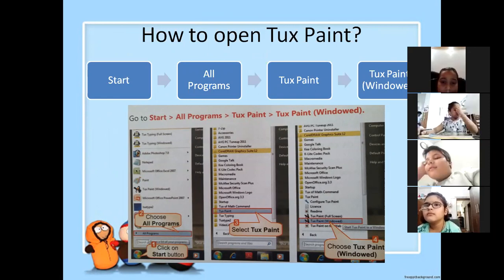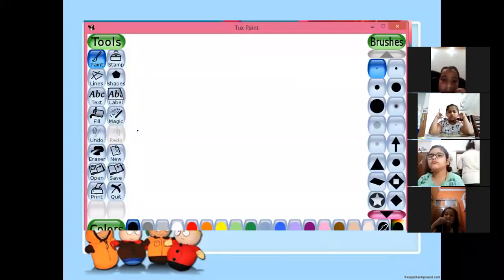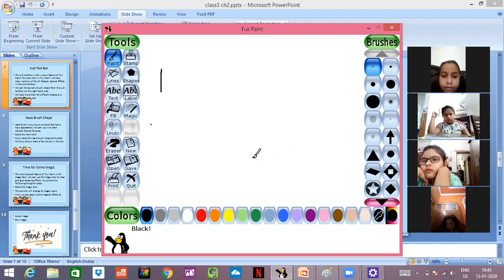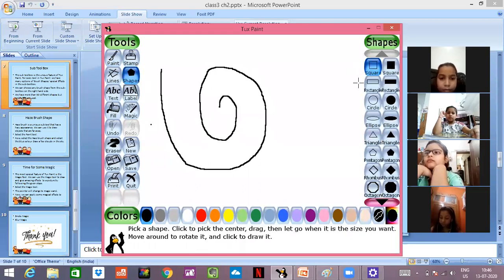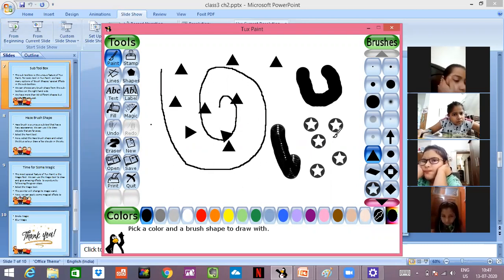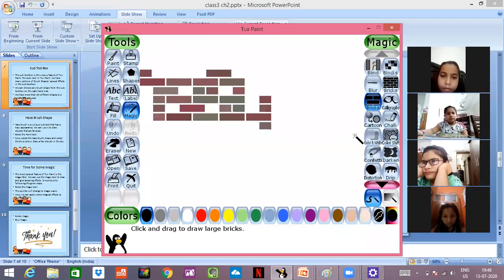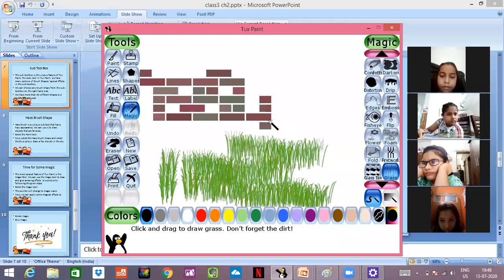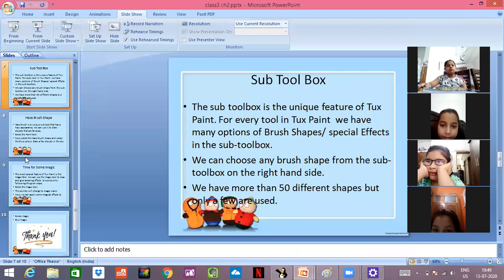Class 3 Chapter Tux Paint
Students will learn about tux paint and it's tools. Which help in drawing.